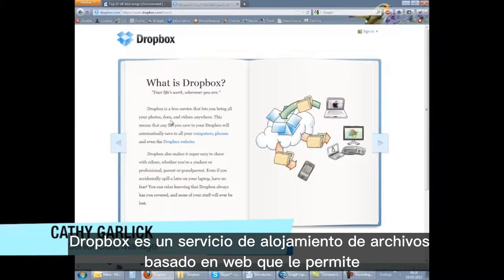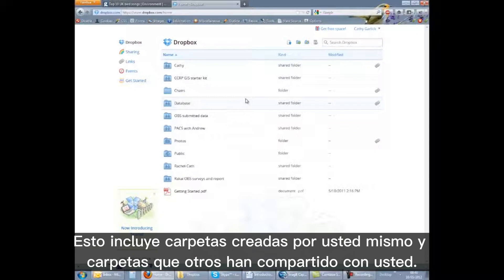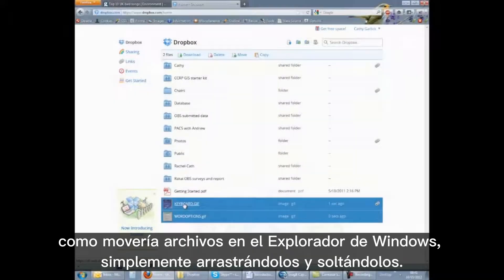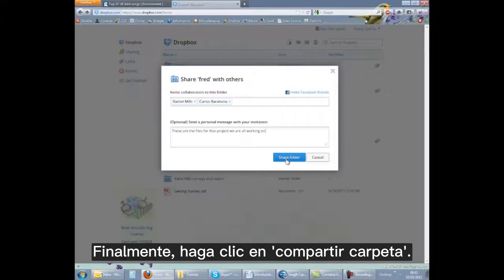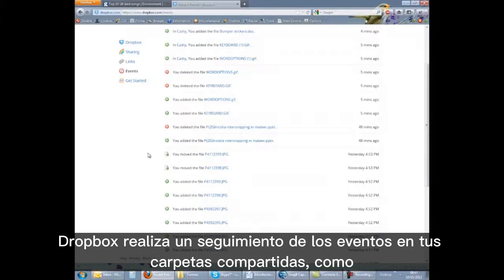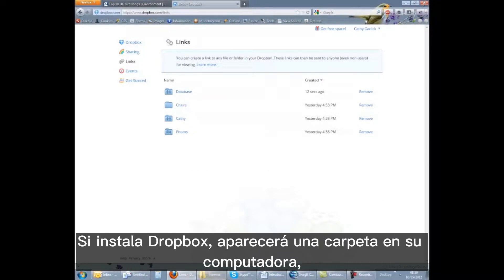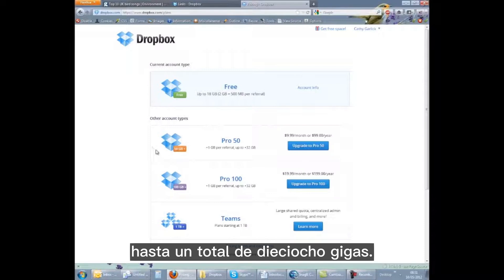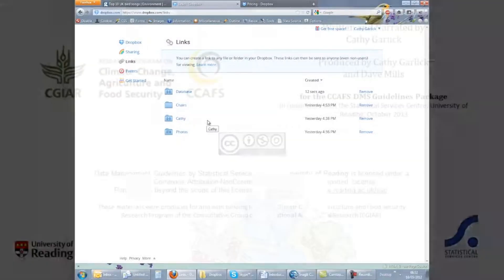Introducción a Dropbox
Dropbox es un útil servicio de alojamiento de archivos que le permite acceder y compartir fácilmente sus archivos en cualquier computadora. Este video muestra los conceptos básicos del uso de Dropbox, como cargar y compartir archivos.

This video was written and narrated by Cathy Garlick, and produced by Cathy Garlick and Dave Mills.

Contenido:
0:00 - Introducción
0:21 - Creando una cuenta
0:51 - Administrar sus archivos
1:25 - Cómo cargar archivos
2:16 - Cómo compartir archivos
3:25 - Registro de eventos
3:45 - Hacer enlaces
4:20 - Instalación de Dropbox
5:57 - Resumen